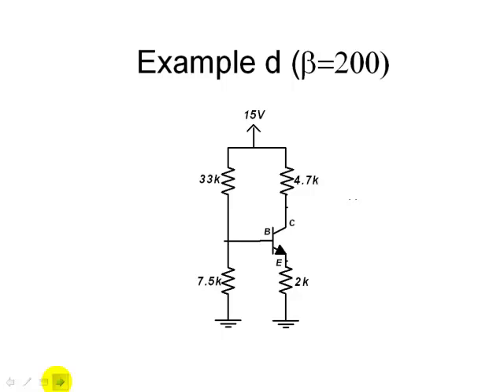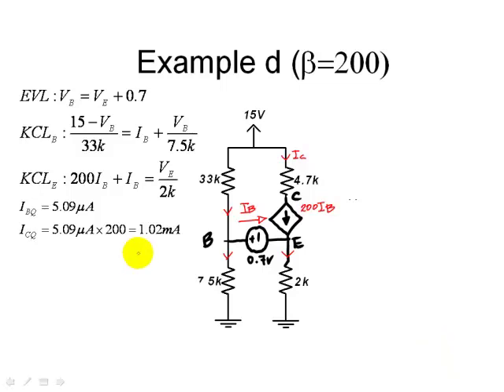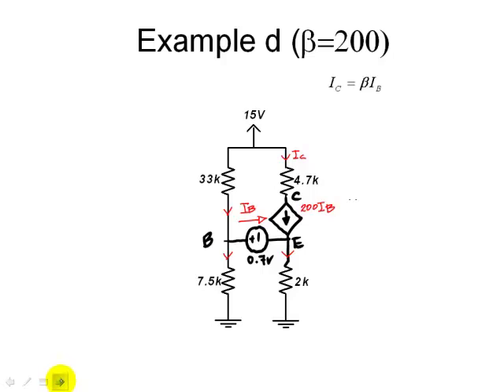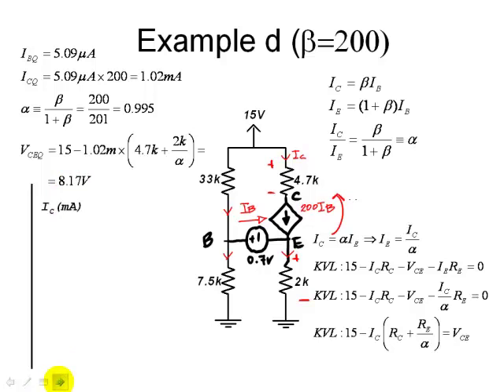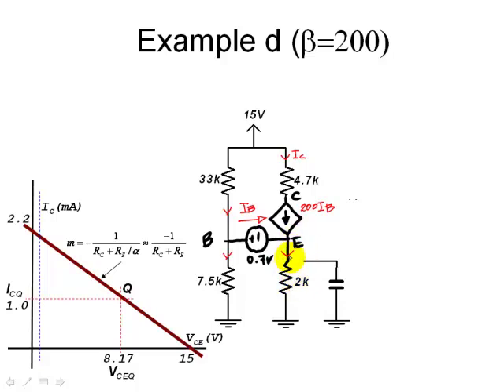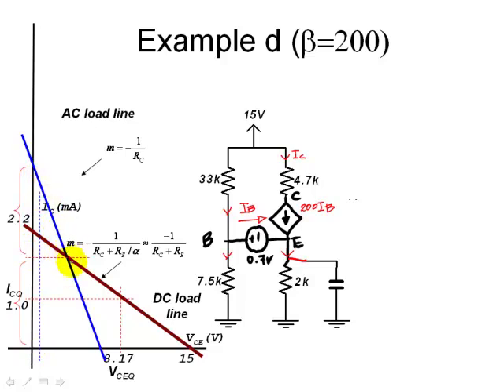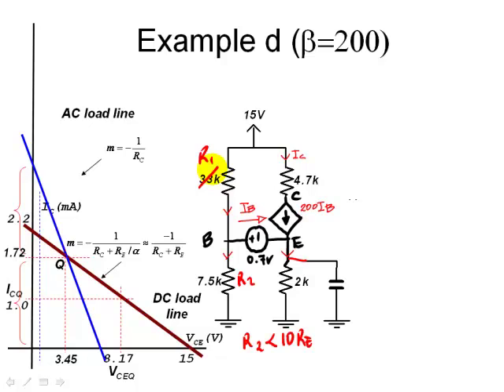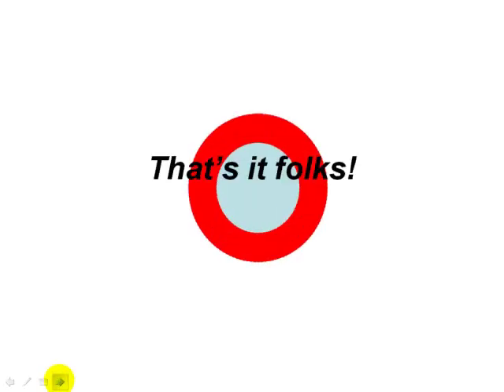EECE 251 - BJT AC load line vs. DC load line.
This is a "temporary" video. Its soundtrack reminds me of talking through one of those child's paper-cup-string-paper-cup telephone. I will remove it after our quiz of tonight's. Only UBC/ECE have access to this temporary video. This is the fourth (d) example in the "silent" video, the last one.